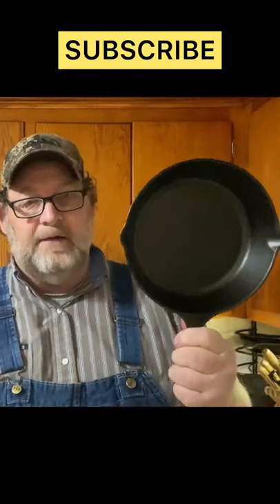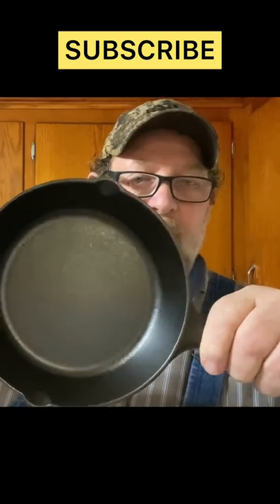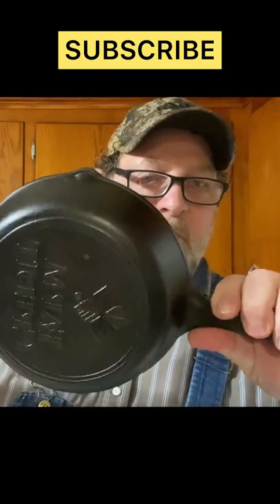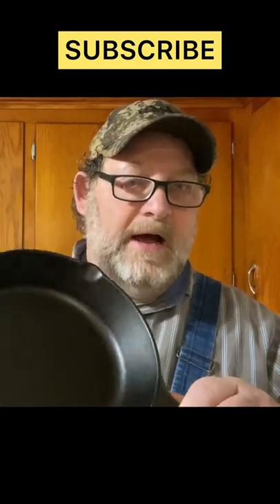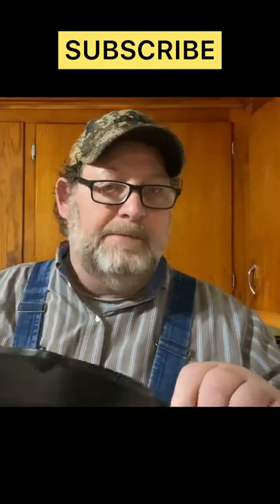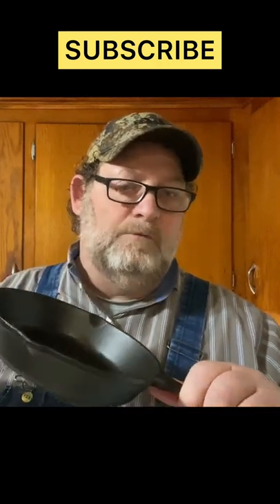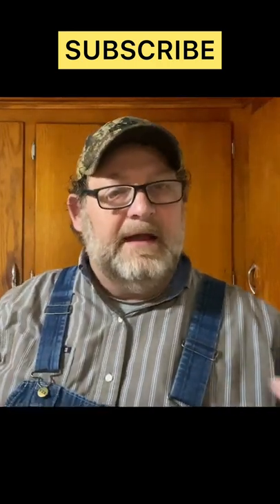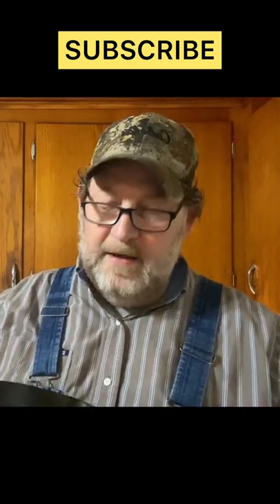(How Often) Do You Season A Cast Iron Skillet? 🍳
Recently I was asked, “How Often Should You Season A Cast Iron Skillet?” Of course, the best way to care for a Lodge cast iron skillet or any brand of cast iron is to keep it clean and maintain the seasoning. But, how many times do I need to season my new cast iron?

Maintaining a good seasoning base is what Mr. Cast Iron explains in this video!